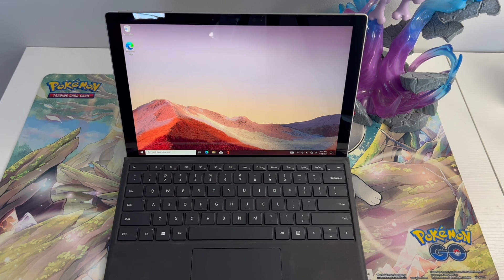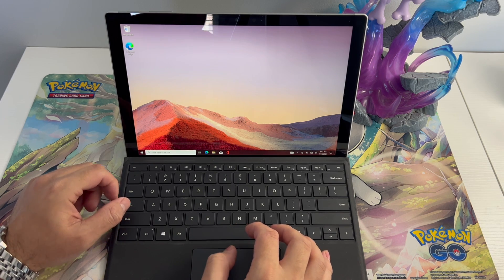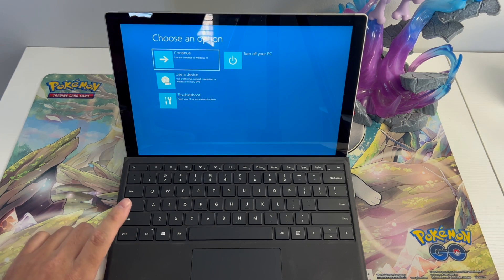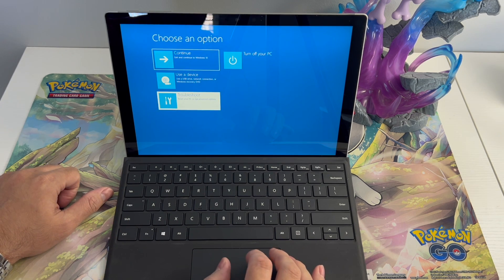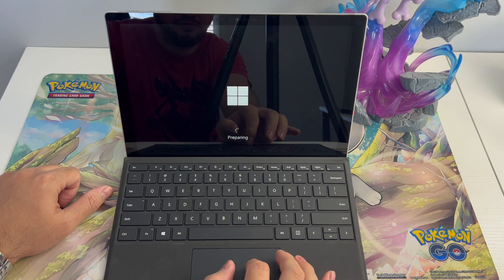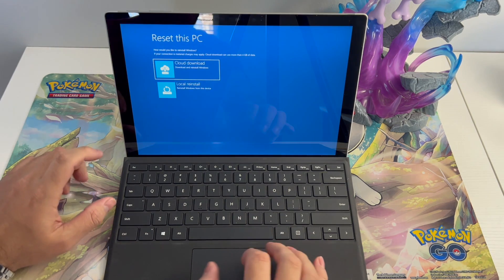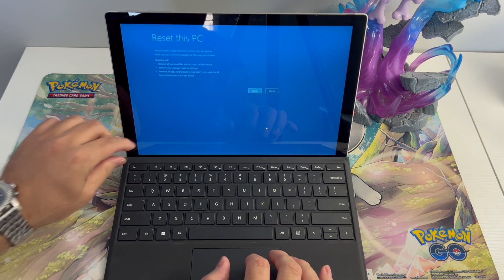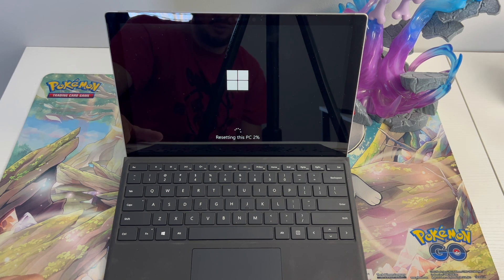How to reset Windows Surface Pro 7 | DT DailyTech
In this video I will be showing you how to factory reset your Surface Pro 7  also this method will also work on majority of windows computers and laptops